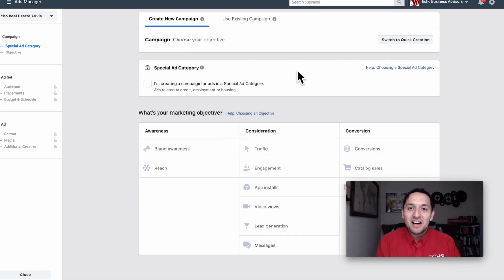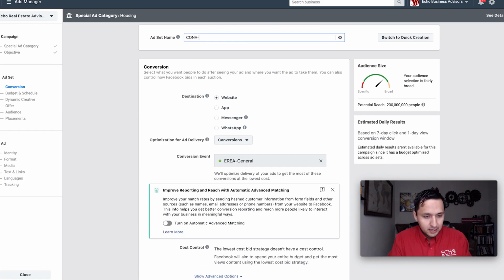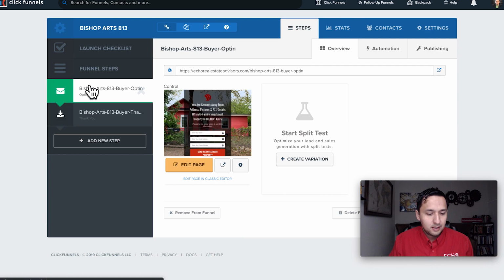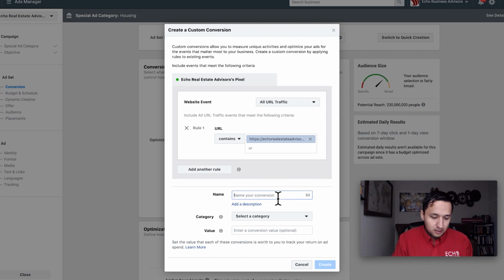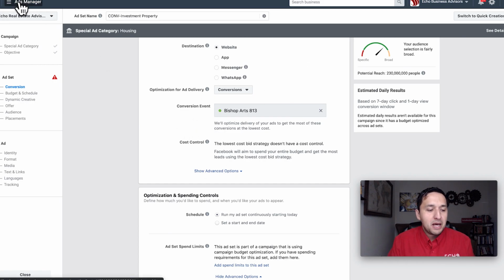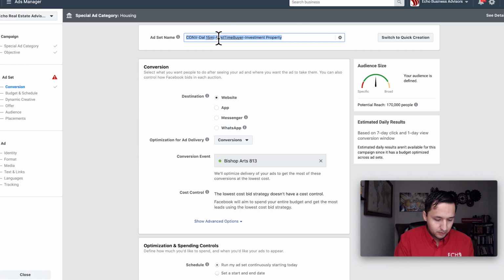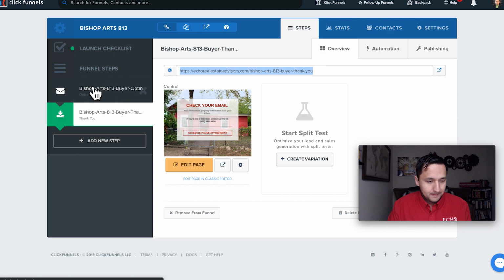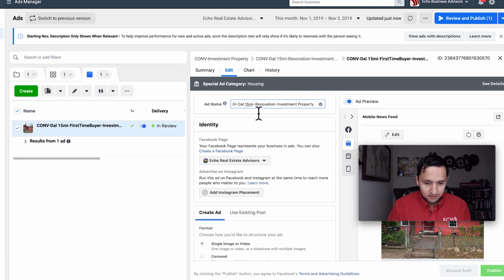Meta Conversion Ads - How To Run Meta Conversion Ads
Have you tried to run Meta Conversion Ads in the past but with no luck?  You are not alone...this happens all too often and leads many people to give up on Meta Ads altogether.  Don't let this continue happening to you! Meta Conversion ads is a powerful type of campaign that you can't ignore!

In this video you will see the benefits of running a Meta Conversion Ad and also, you will see exactly how to run a Meta Conversion Campaign!  Don't delay and start running Meta ads like a run!  You CAN run Meta Conversion Ads be successful, there's just a few things you need to do in order to guarantee your success with these types of Meta Conversion Campaigns.